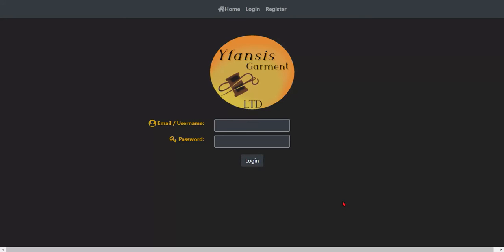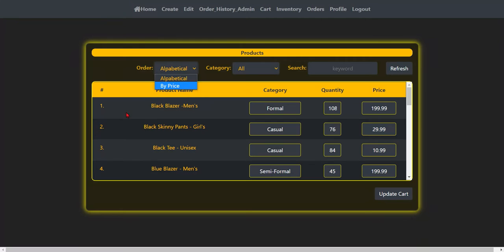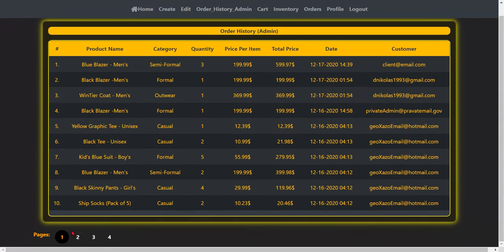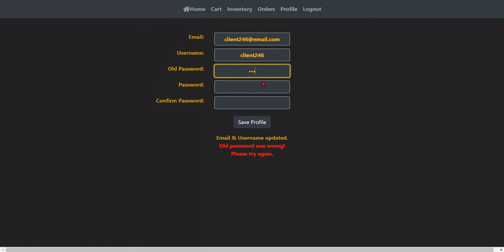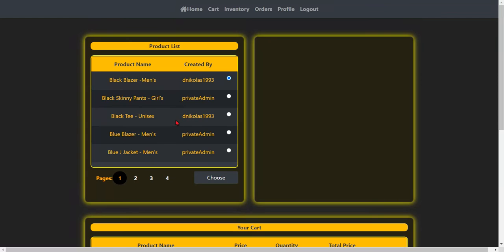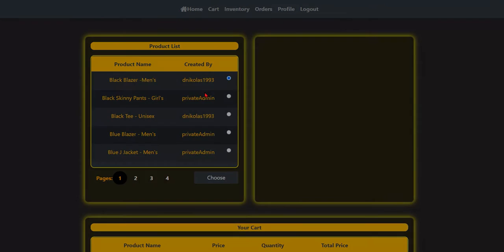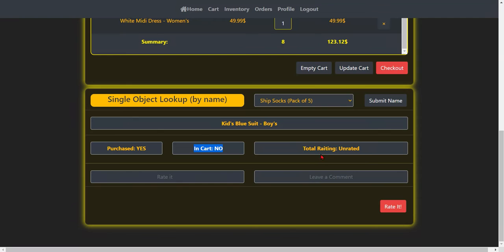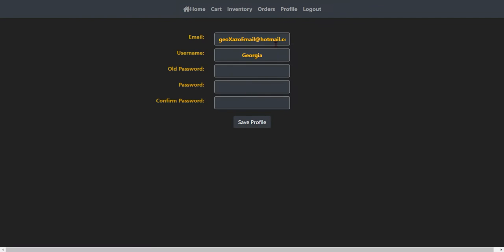Yfansis Garment LTD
Shopping and Inventory Website.

Backend: phpMyAdmin (SQL has been used.)
Frontend: javascript, php, css, html. (Bootstrap has been partially used but no framework such as React or Angular has been used.)